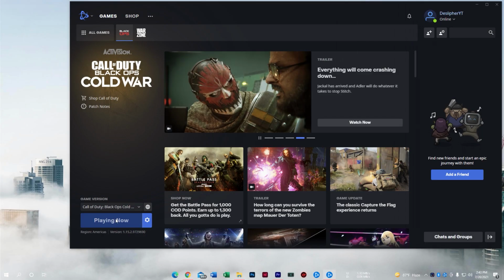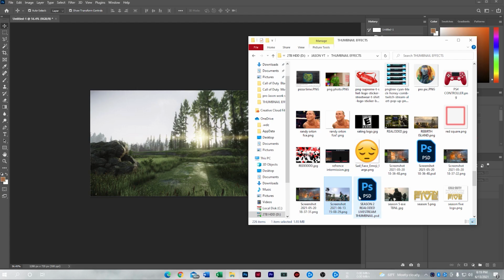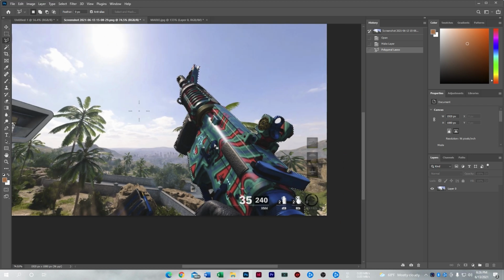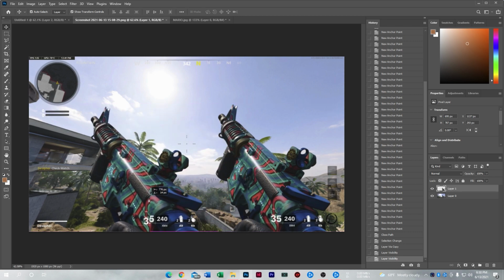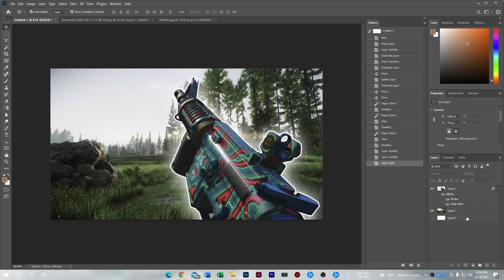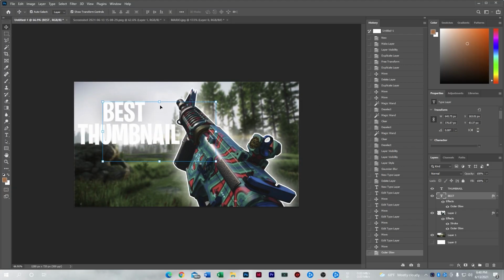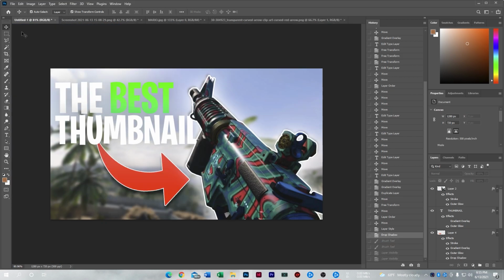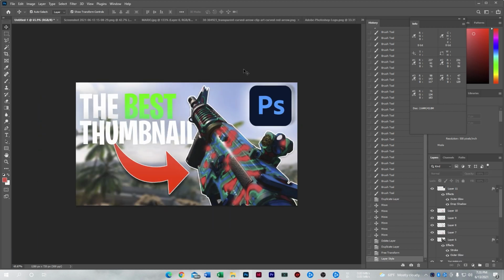How to use Adobe Photoshop 2021 for Beginners! (COD Thumbnail guide)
🔴I UPLOAD FUNNY GAMEPLAY VIDS AND STREAM LIVE DAILY!🔴

 LIVE STREAM RULES :
-NO RACIST COMMENTS
-NO SPAMMING
-NO TROLLS
IN A RESULT OF ANY OF THESE YOU WILL BE KICKED AND BANNED FOREVER! COME JOIN MINE LIVE AND COME SAY HI!